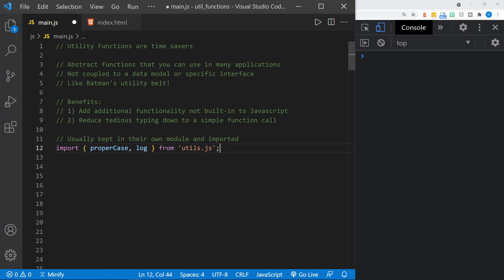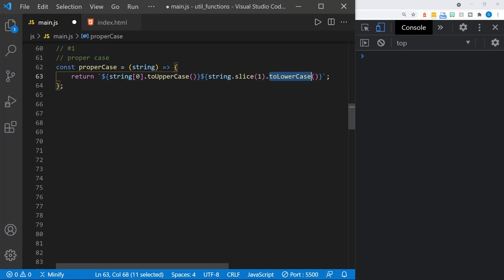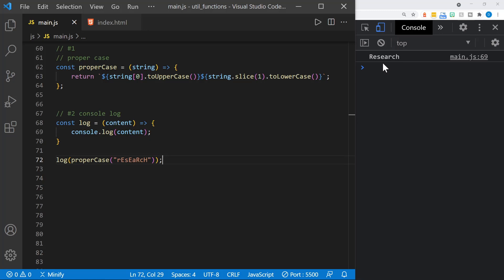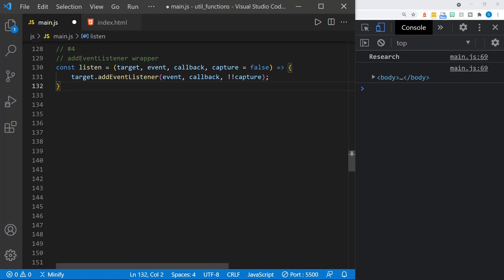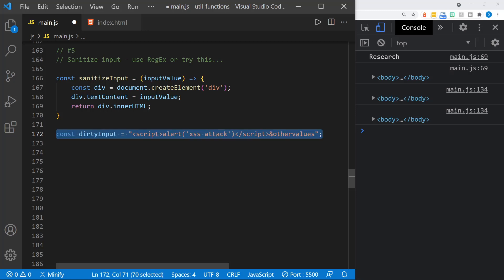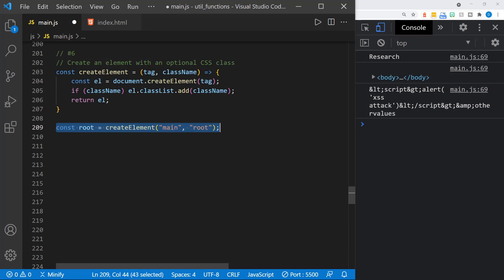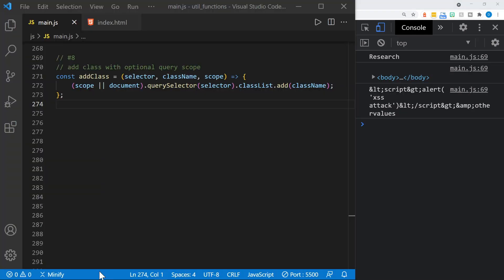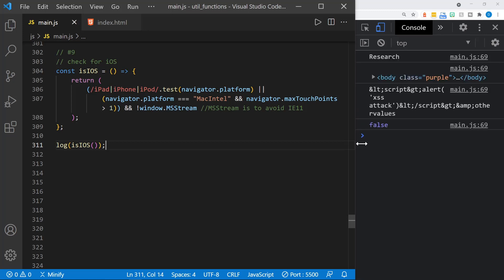10 Javascript Functions Examples You Can Use to Save Time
Learn 10 Javascript Functions Examples You Can Use to Save Time! In this tutorial, we'll look at 10 Javascript functions that are examples of utility functions. You can take these functions and use them over and over again in multiple projects.

10 Javascript Functions Examples You Can Use to Save Time

(00:00) Intro
(0:16) Utility Functions
(3:29) properCase and log
(5:05) query selector with optional scope
(6:16) addEventListener wrapper
(8:15) sanitize input / escape characters
(10:03) create element with optional class
(11:01) delete contents
(12:11) add class selector
(12:54) identify iOS platform
(14:22) get URL parameter value
(18:35) Share Your Code in a gist on GitHub

Was this tutorial about Javascript Functions Examples helpful? If so, please share.